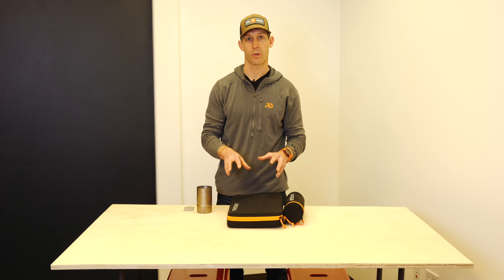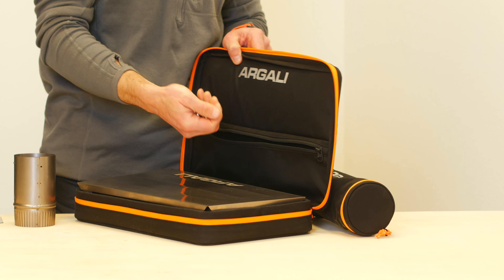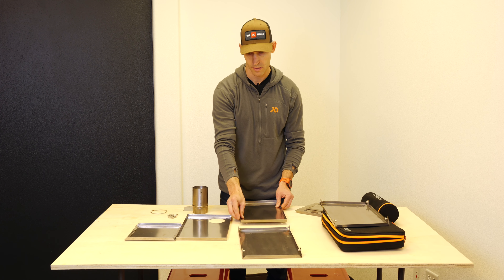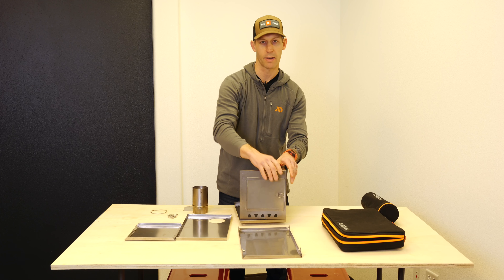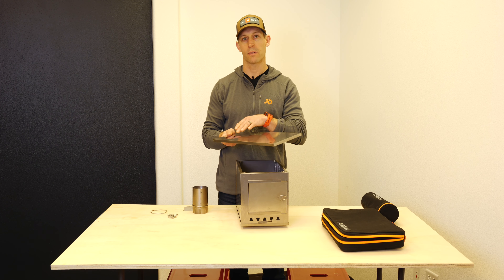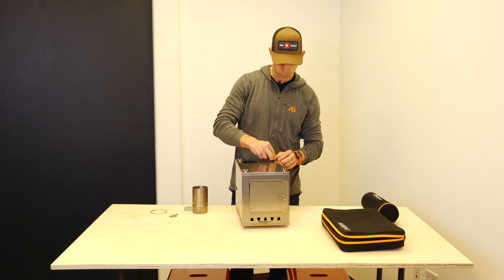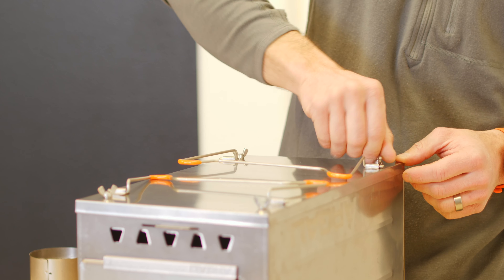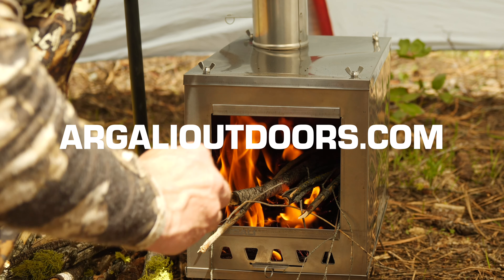SKYLINE Ti WOOD STOVE SETUP: ARGALI GEAR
The Skyline Ti titanium wood stove is a collapsible, packable wood stove designed for backcountry and backpacking adventures to turn your tent into a warm, dry palace. At slightly over 2 pounds, the Skyline Ti is an ultralight wood stove engineered to setup quickly and easily with a stove box size that can heat small or large tents. With the easy to setup TrussLoc leg system, long box size and separate carying cases for the stove and the stove pipe, the Skyline Ti was designed from years of experience in the field and purpose built for the backcountry user to make a minimalist, ultralight wood stove that packs down to a small size.

The Skyline Ti Stove features our TrussLoc stove leg system, which utilizes a wire frame leg design that folds out quickly and easily when in use and tucks away when stored. Our unique stove leg system reduces the stove weight by getting rid of unnecessary metal while also adding support to the bottom panel of the stove.

The Skyline Ti is built with features for added durability and functionality, including stamped side panels that add structural integrity to help prevent warping as well as a longer box size to help fit longer pieces of wood. Dual dampers in the door and the chimney allow for flame and heat control, and our integrated spark arrestestor is built into the stove pipe to help keep embers to a minimum. Finally, our two piece packaging keeps your stove and stove pipe stored separately for easier and more efficient transport when backpacking.

The Skyline Ti Wood Stove comes with either a 5 foot length to be compatible with our Rincon 2P Tent, or a 6 foot length to work with our Absaroka 4P Tent.

Features

    Ultralight-At 2 pounds 2 ounces, the Skyline Ti Stove is ultralight
    Packable- Engineered for backpacking, the stove panels collapse down and stack inside of each other, and when paired with separate carrying cases for the stove and the stove pipe, allow for efficient packing.
    Long Stove Box Size-At 15" long and with 1,147.5 cubic inches of volume, the stove box is designed to fit longer wood pieces and have long burn times.
    TrussLoc Stove Legs-Wire frame legs deploy easily and securely, while also reducing the weight of the stove.
    Dual Dampers-Two dampers, one in the stove door and the other in the chimney, allow you to control the heat output and burn time of your wood.
    Integrated Spark Arrestor-The spark arrestor is built into the stove chimney and helps to prevent errant embers from burning holes in your tent.
    Separate Carrying Cases-Once case for the stove with a built in zipper pocket for stove rings and wing nuts, and a separate case for the stove pipe and stove pipe adapter makes packing the stove in your backpack easier and more efficient.

Specs

    Weight-2 lbs 2 ounces for stove
    Weight (Stove and 5' pipe)- 2 lbs 7 ounces
    Weight (Stove and 6' pipe)- 2 lbs 8 ounces
    Stove Box Assembled Size- 15"L x 8.5"W x 9"H
    Stove Pipe Diameter- 3"
    Stove Box Packed Size- 15"x 8.75" x 2.75"
    Stove Pipe Packed Size- 13"x 3.5"
    Volume-1,147.5 cubic inches
    Material-Pure Grade 2 Titanium

    1 stove
    1 stove pipe (5' or 6') with pipe rings
    8 wing nuts for stove box assembly
    Titanium damper card
    Carrying case for stove and stove pipe